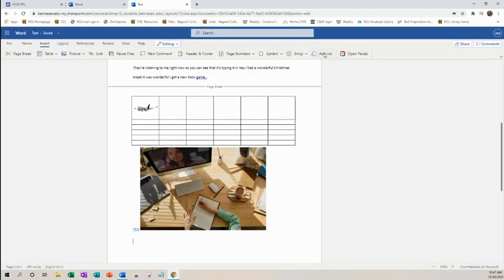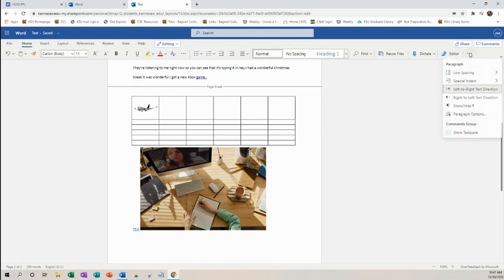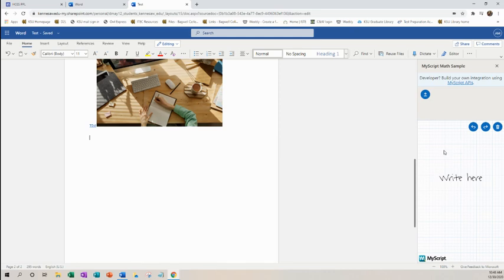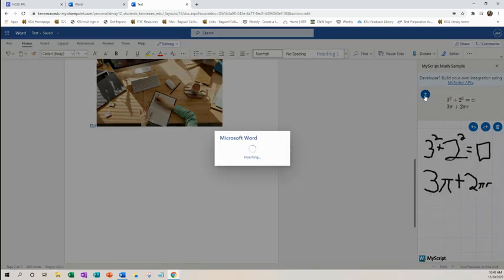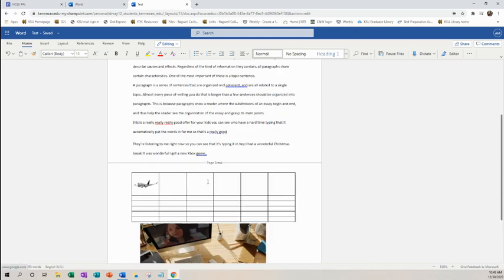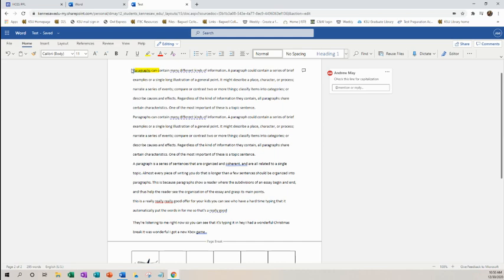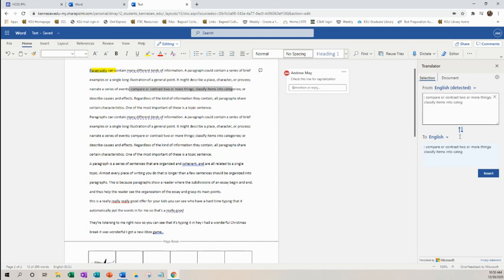Add-Ins for Word (Math Equations and Translations)